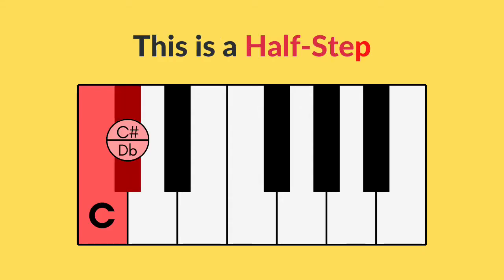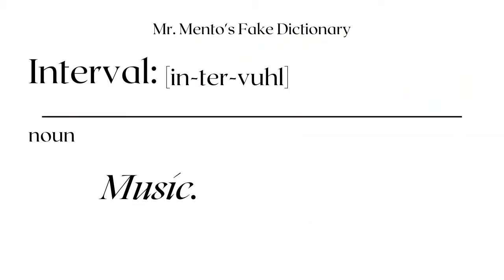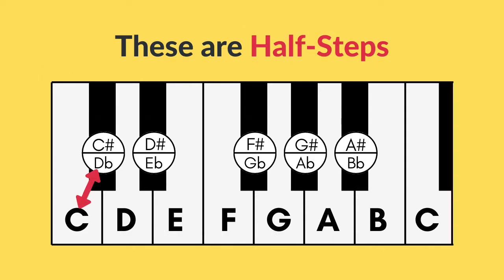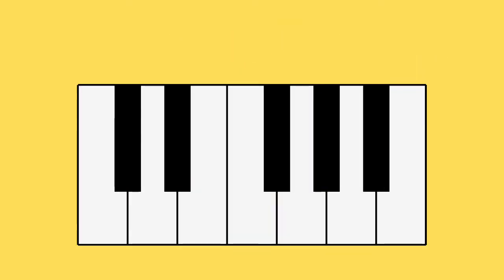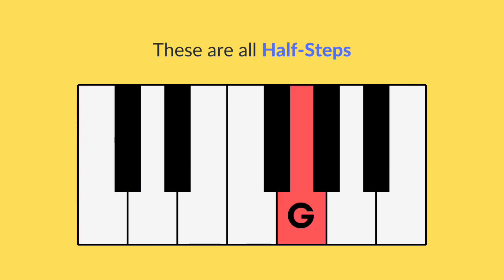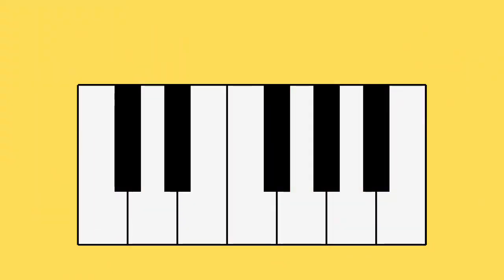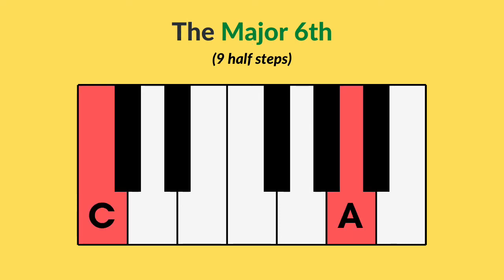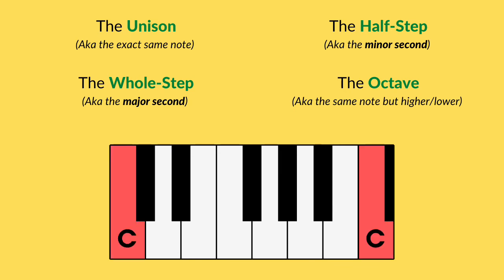What are intervals?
Today we discuss intervals, with a focus on Half-Steps and Whole-Steps. This will help us understand chords and scales, which are coming next!